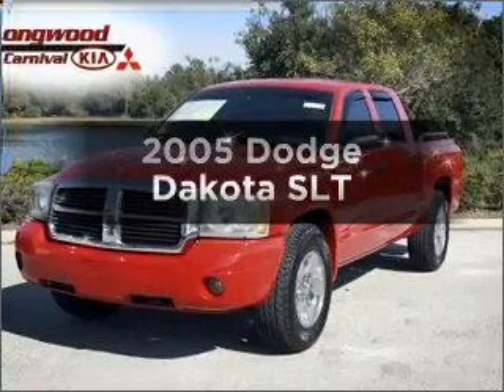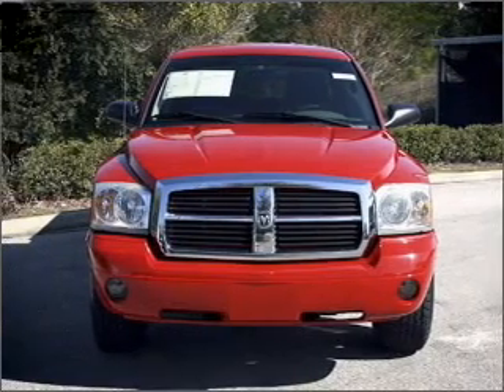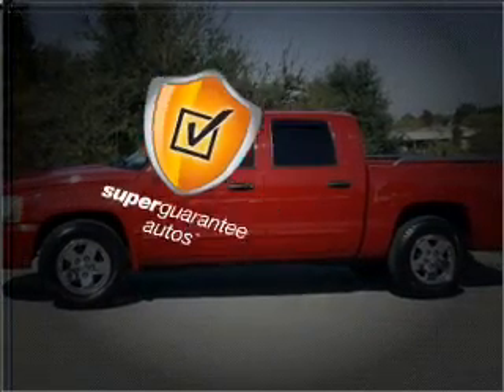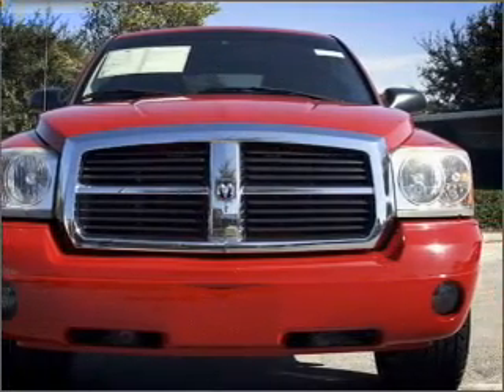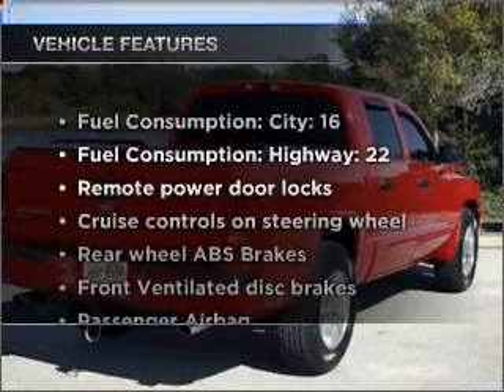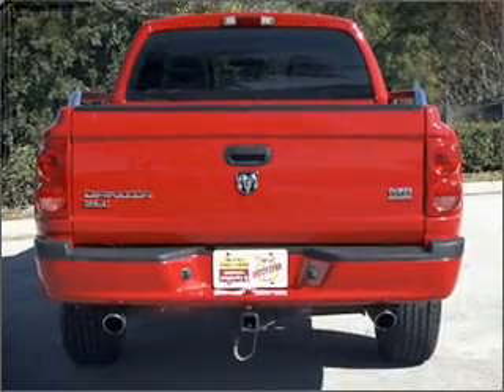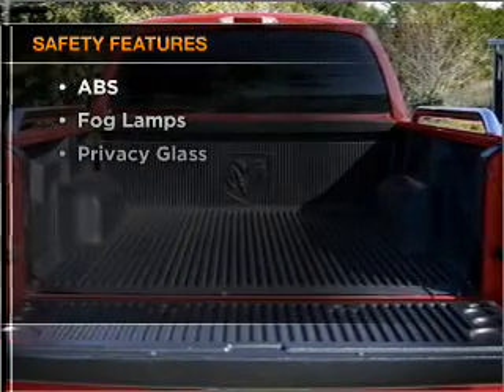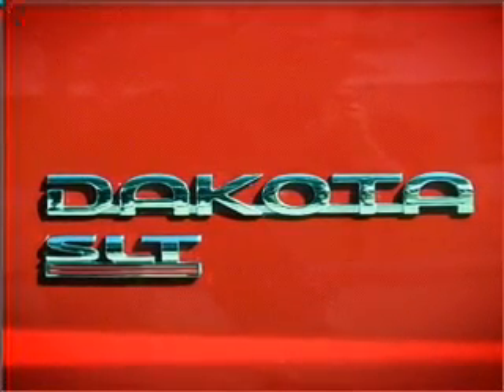2005 Dodge Dakota - Longwood FL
Year: 2005
Make: Dodge
Model: Dakota
Trim: SLT
Engine: 4.7 liter 8 cylinder 16 valve
Transmission:
Color: Red
Mileage: 41364
Address:
615-625 N Hwy 17-92